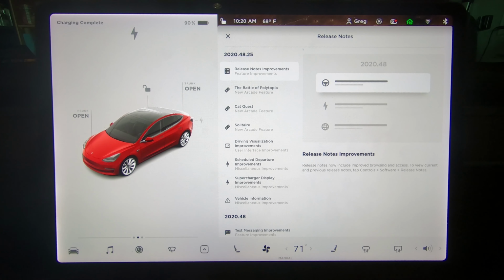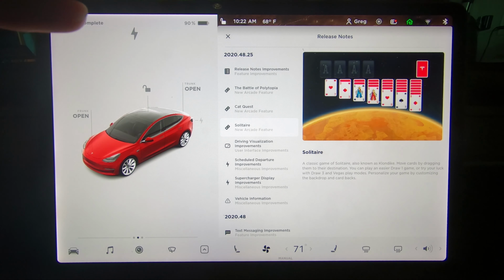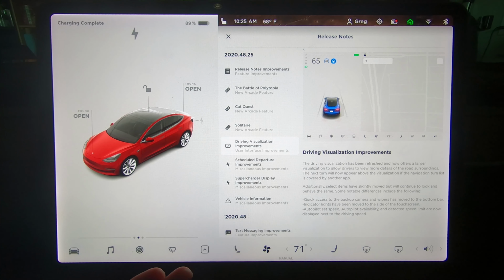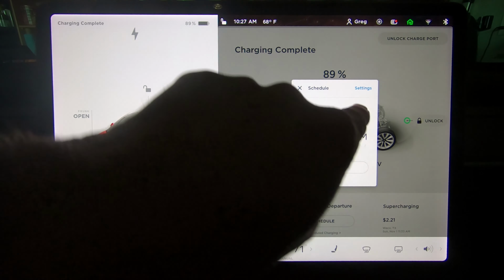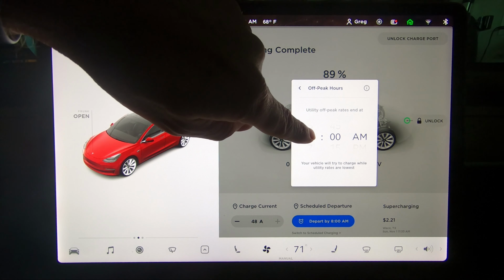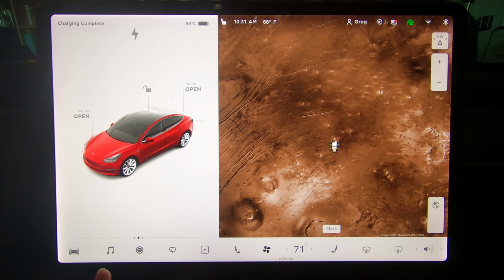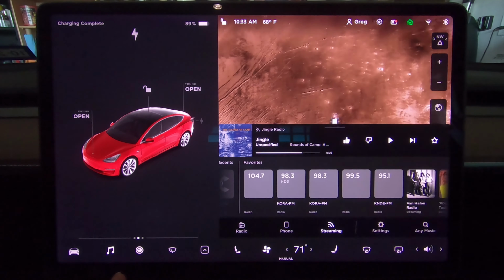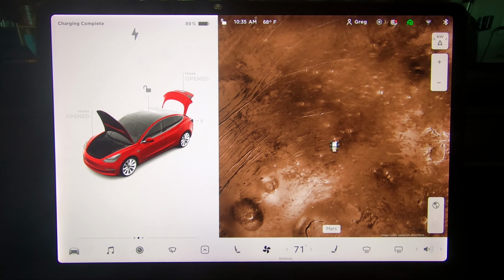Tesla Holiday Update 2020.48.26 with new Driving Visualization.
In this video I go over the new Holiday update 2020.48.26 and how the interface has changed.